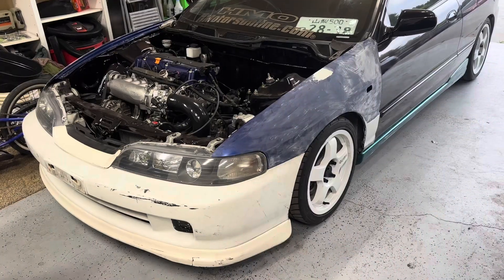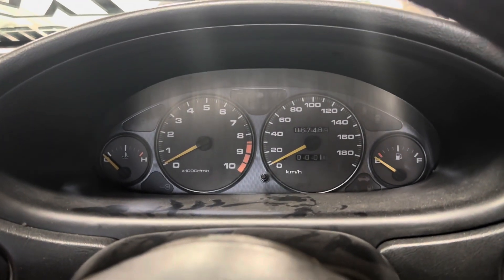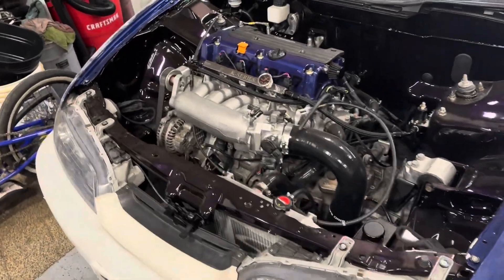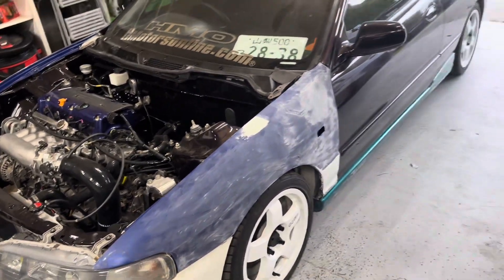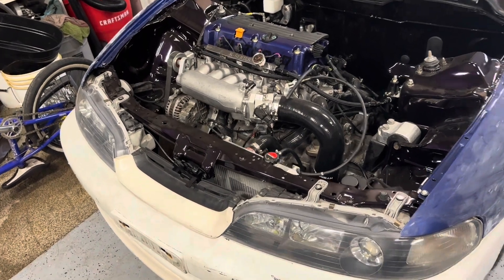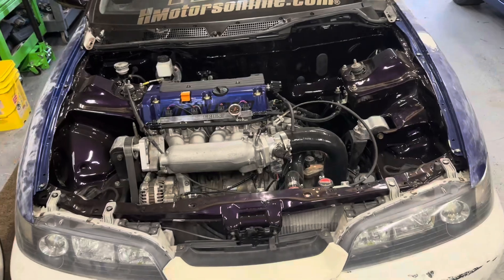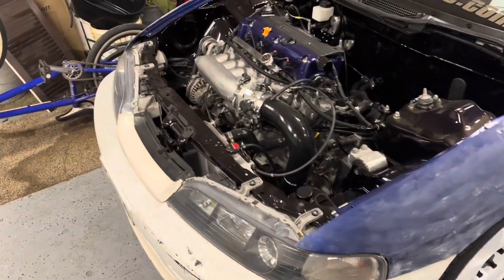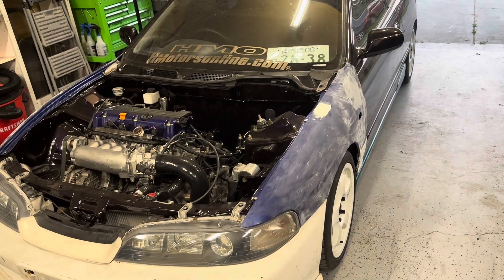What’s next for the Integra Type R?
Q&A Integra Type R update!